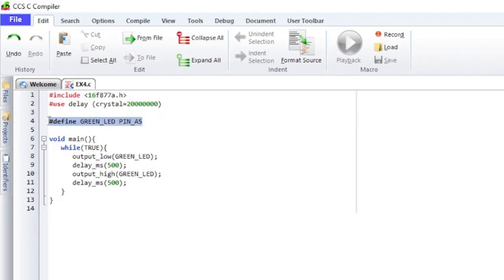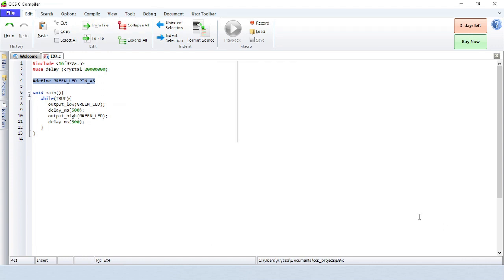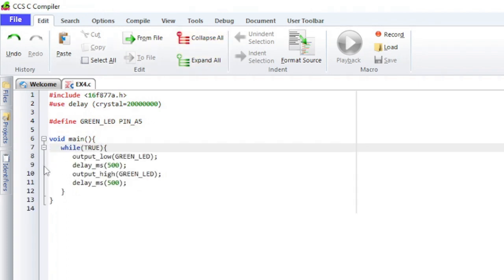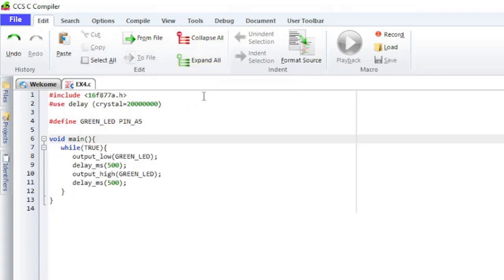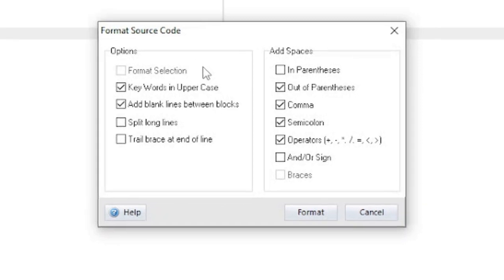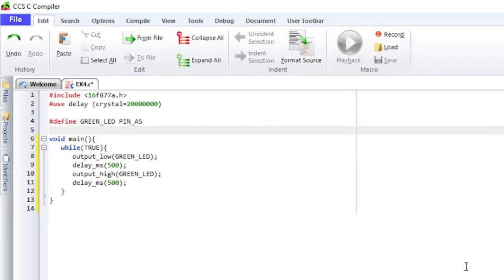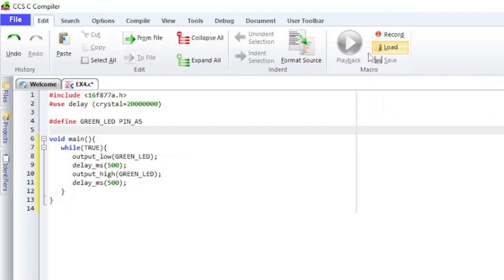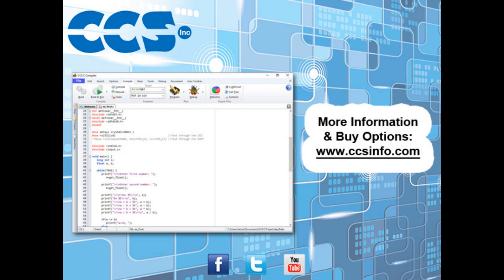CCS C Compiler IDE Menu: Edit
Let's take a closer look at the items under the Edit menu in the CCS C Compiler IDE for Microchip PIC® MCU devices.

Topics include:
* Selecting code formatting options
* How to record keystrokes